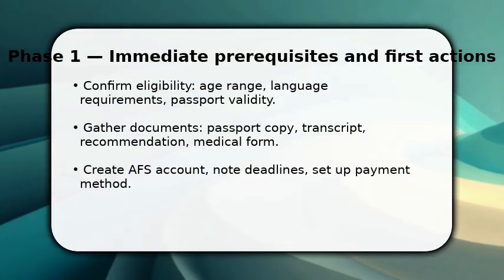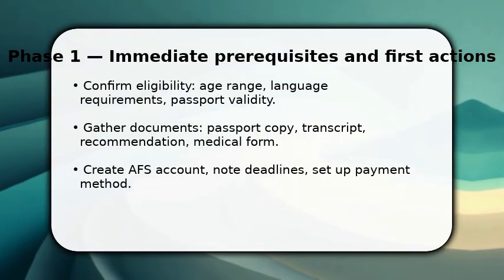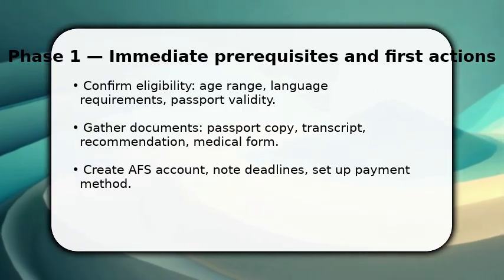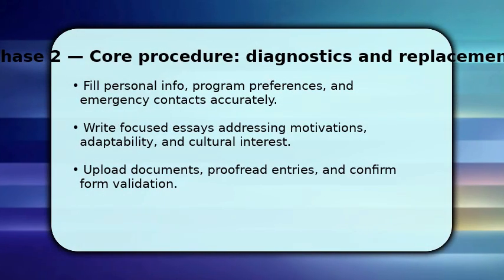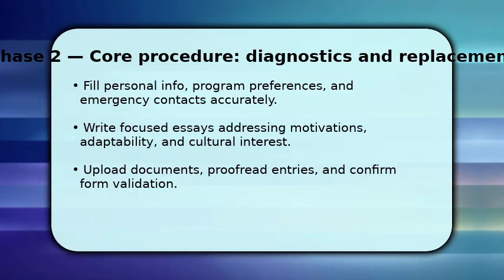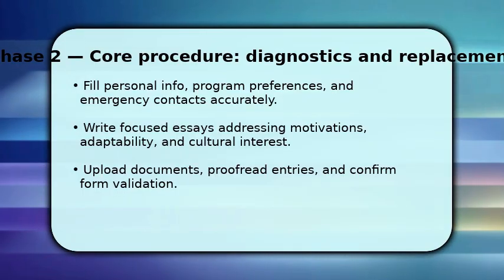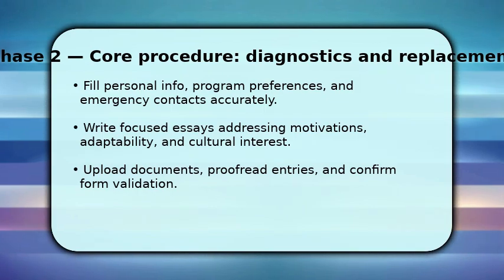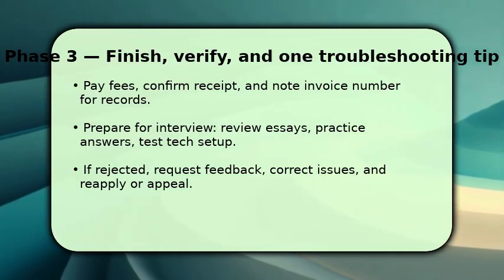How to Apply Afs Program - Step by Step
How to Apply Afs Program - Step by Step | 🔒 Surfshark VPN Deal — Stay private and secure. $1.99/mo + 3 Months Free ▸

Learn the step-by-step process of applying AFS (Adobe Flex) program with our comprehensive guide. From installation to mastering your first project, this video will walk you through each stage ensuring a smooth and effective application experience.